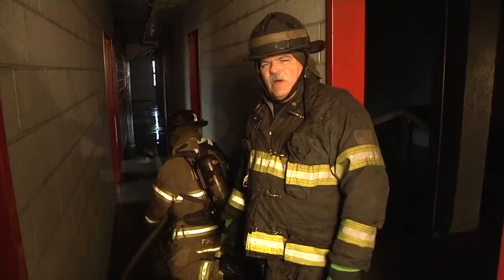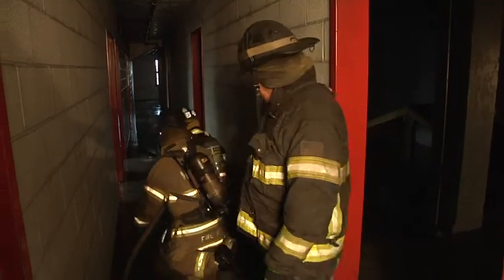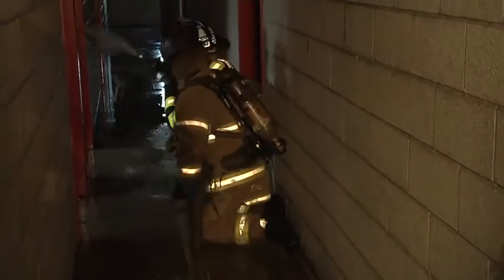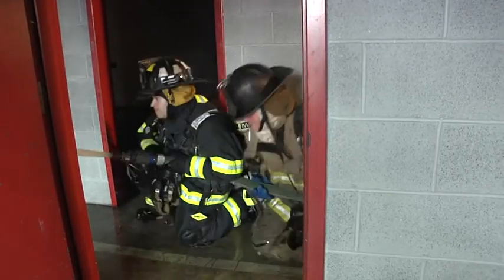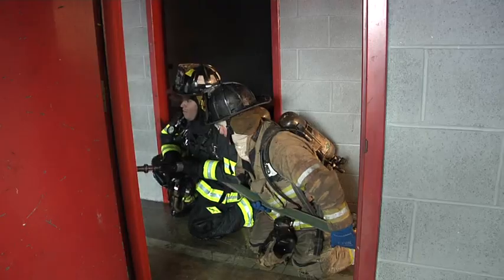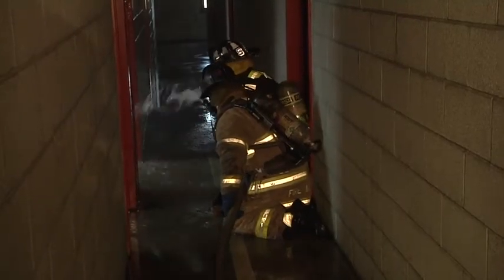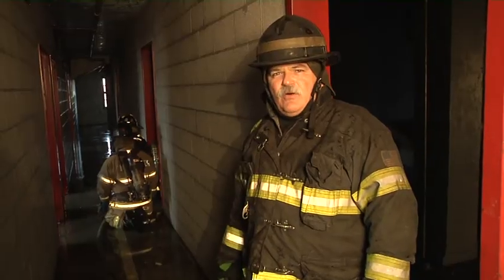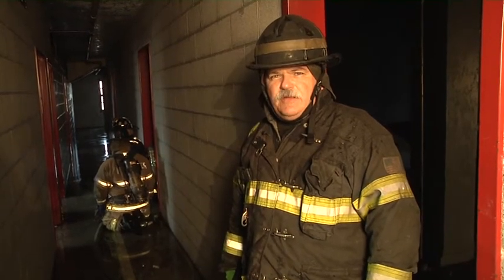Stream Angle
Ray McCormack discusses the angle best suited to knocking down a compartment fire from the adjoining hallway. #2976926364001